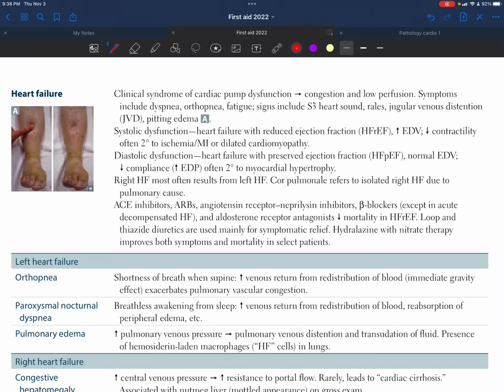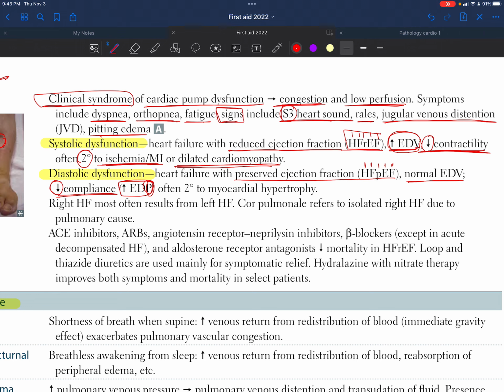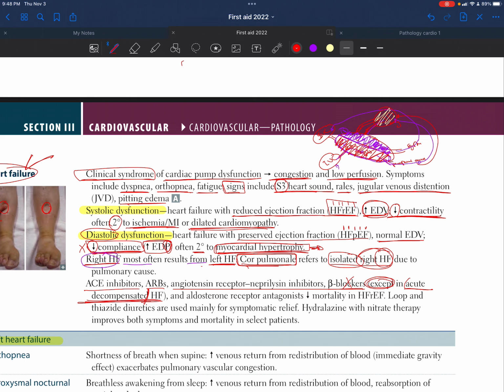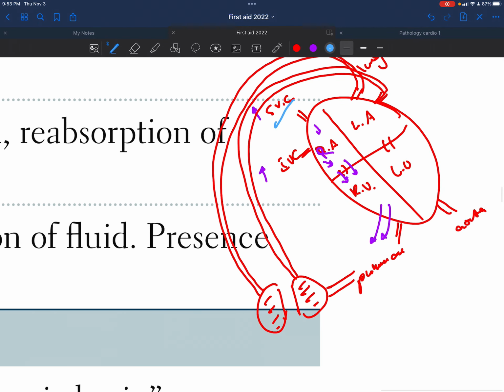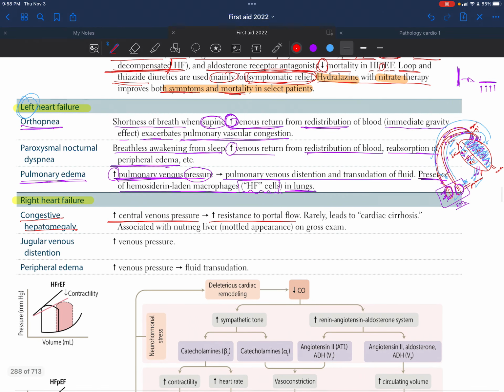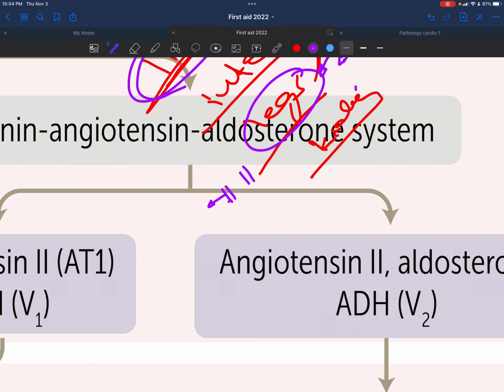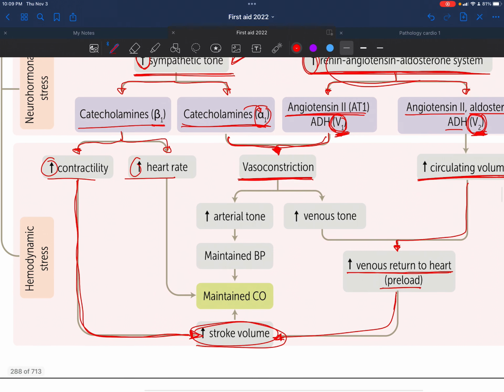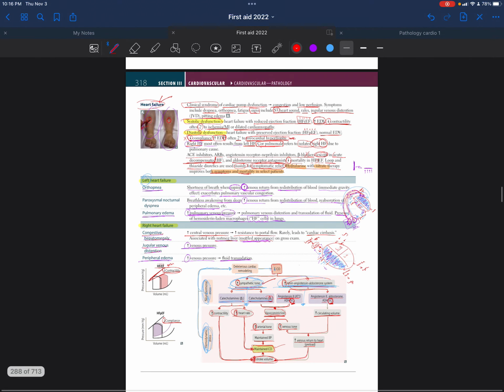Heart Failure First aid simplified page 318 USMLE Step1